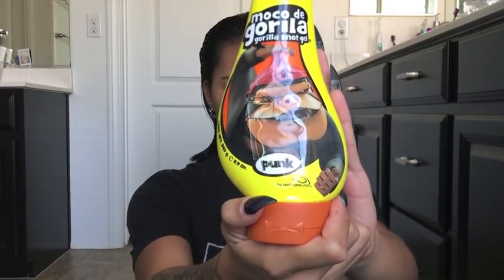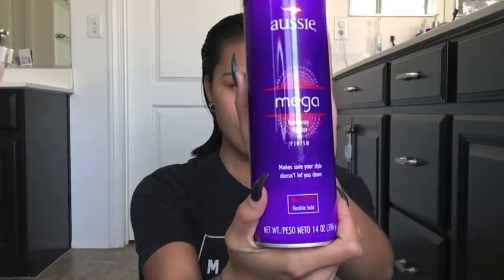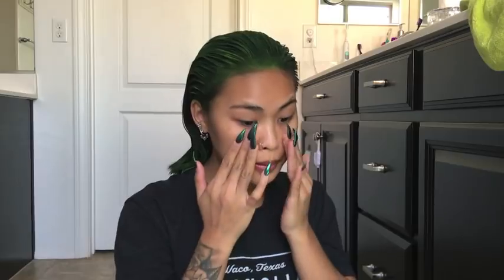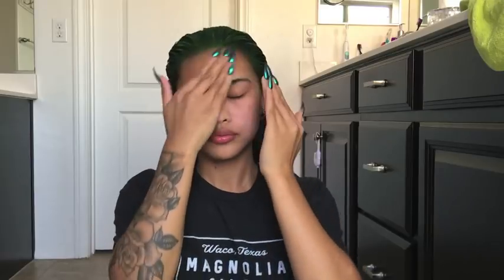SUICIDE SQUAD'S THE JOKER MAKEUP TUTORIAL | JESSIE INES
Hey, everyone! One of the greatest holidays of the year is almost here, HALLOWEEN! I've created this fun and simple Joker tutorial for you guys in the Halloween spirit! I had a lot of fun making this video, trying new things outside of my comfort zone! It was really cool to transform myself into a movie character, and reveal myself to my Son! Please leave some comments down below and let me know how you liked this tutorial! Happy October, everyone! Forever in my heart with love.

URBAN DECAY GWEN STEFANI EYESHADOW PALETTE

MAYBELLINE NEW YORK FIT ME MATTE + PORELESS FOUNDATION- 102 FAIR PORCELAIN

TEMPORARY GREEN HAIR COLOR SHAMPOO OUT
I can’t find this item online to provide a link, but I purchased it at Walmart for $1!

E.L.F. BRONZING BRUSH

H&M ANGLED BRUSH (The one I have is no longer sold but this one is very similar)